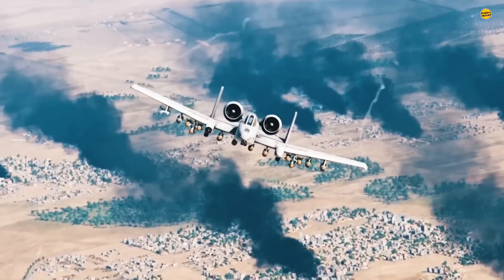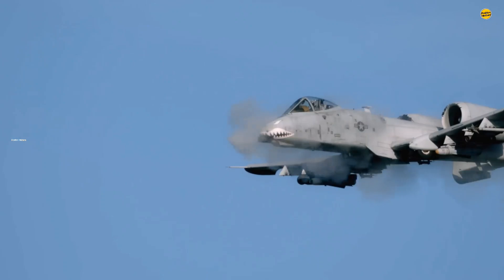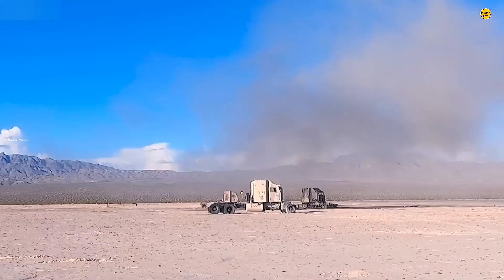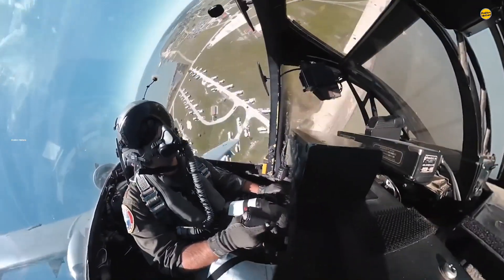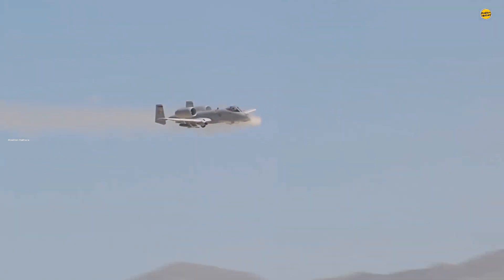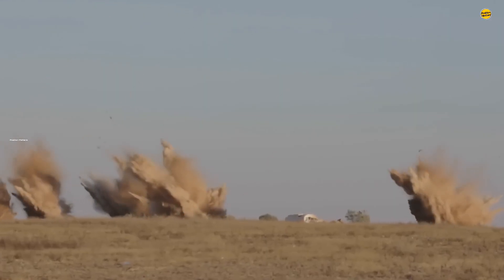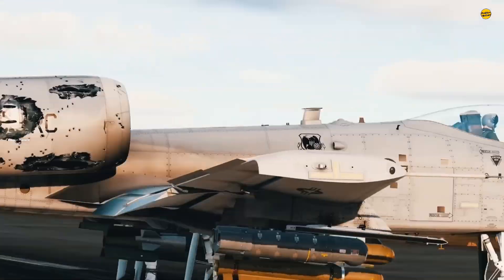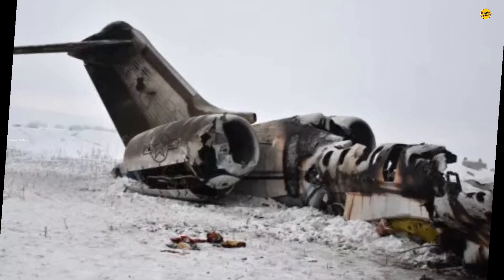How many A-10 Warthog have been shot down? | Fighter jets | World's top fighter jets | Technology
How many American's A-10 Warthog have been shot down till now?

Yours Searches:
a10 warthogs
a10 warthogs in action
a10 warthogs brrt
a10 warthogs war thunder
a10 warthogs sound
a10 warthogs firing
a10 warthogs edits
a10 warthogs gun
a10 warthogs brrt compilation
f35 fighter jet
f35b vertical takeoff
f35 lightining 2
f35b
f35 vertical landing
f35 vs j35
f35 vs j31
f35 vs f22
drones
usaf
us fighter jets
top fighter jets
best fighter jets
latest fighter jets
american fighter jets
su35 vs f35
su57 vs f35
f35 vs f22